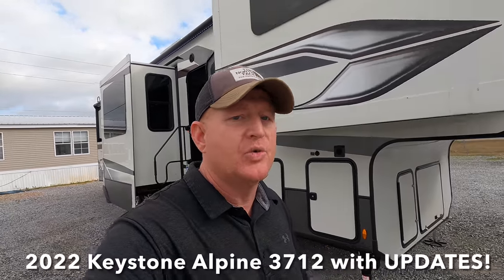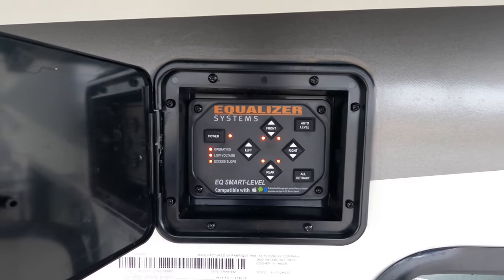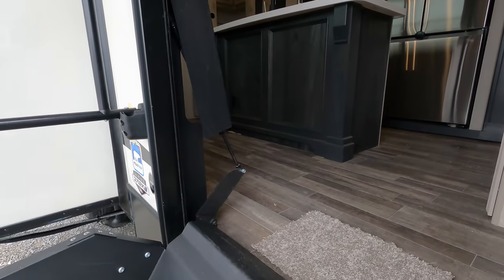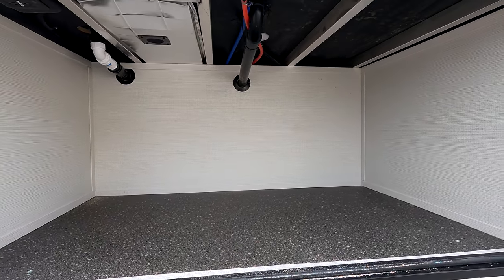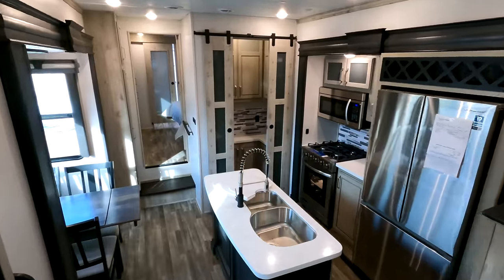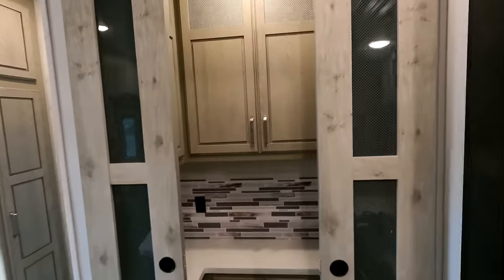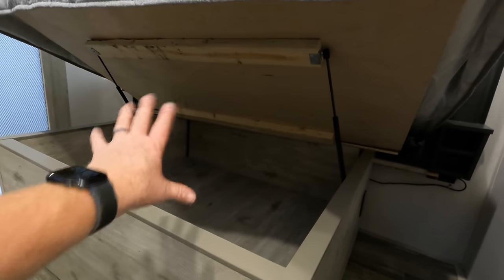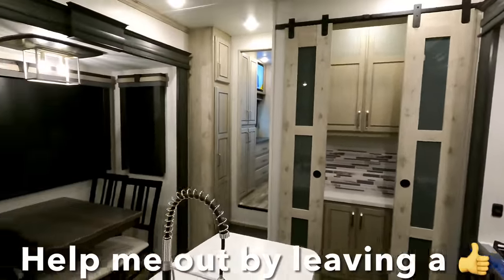Check out this HUGE MASTER BATH in a Fifth Wheel Camper! 2022 Keystone Alpine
Today we are taking a tour of this 2022 Keystone Alpine 3712KB. This huge master bathroom does not leave anything to the imagination. Whether it's entertaining guests in the spacious kitchen, or lounging in the front living room, the Keystone Avalanche 3712KB has something for everyone. This feature packed floor plan is jam packed with quality as well as comfort and even features the new Solar Flex 200 with room to upgrade!

MSRP: $119,679